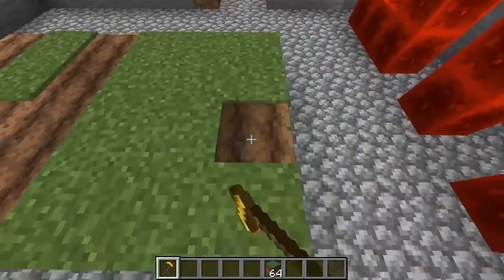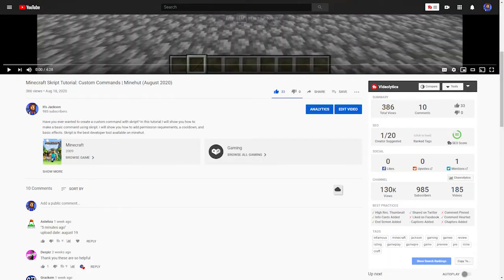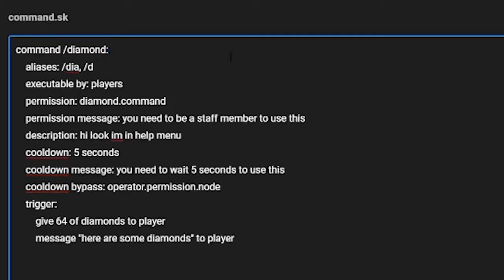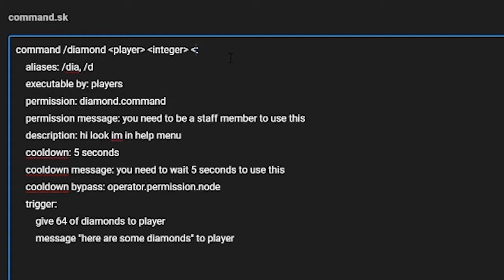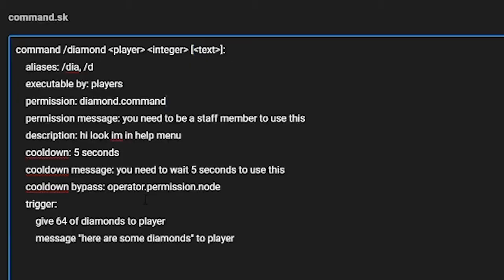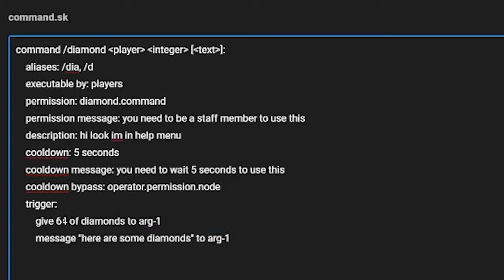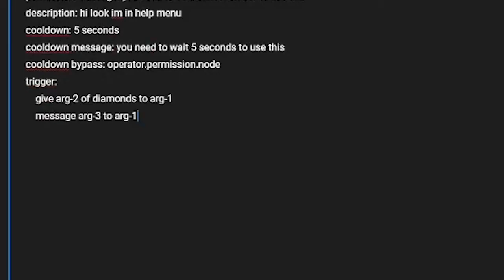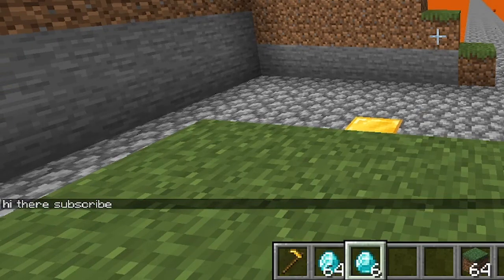Minecraft Skript Tutorial: Command Arguments | Minehut (September 2020)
Have you ever wanted to create a custom command with command arguments in skript? In this tutorial I will show you how to make basic command arguments using skript. I will show you how to make it so you can input different options into a command to change the outcome or effects of the command. This can include a player name, a number, an item, ect.

As you probably guessed, my name is Jackson. I make videos on all different kinds of games. These include Minecraft, HOI4, Windward, Ect.

Minecraft is a sandbox video game created by Swedish game developer Markus Persson and later developed by Mojang. The creative and building aspects of Minecraft allow players to build with a variety of different cubes in a 3D procedurally generated world.

Skript Script Coding Tutorial Documentation New Arguments August 2020 Custom Command

List of argument types (there are others in add-ons):
biome - Things like SWAMPLAND or FOREST. Note that when entering this into a command the biome names will need to be in all caps +
block - Dirt, sand, cobblestone. Any type of block alias or ID will work here +
boolean - true/on/yes or false/off/no
colour - Any of the colors you can use in Minecraft. Can also be able to be spelled color
enchantment - Protection, sharpness, unbreaking Any of the enchantments in Minecraft +
enchantment type - Works the same as enchantment, but has a level (sharpness 3) +
entity - Creeper, zombie, player Anything that moves/walks around
game mode - Survival/creative/adventure +
integer - A number without a decimal such as 1, 3, or 87
item - Any item in the game. Could also be a block in item form (You can also use 'material' instead of 'item')
living entity - Same as entity but without projectiles and primed tnt. Something living
money - Some amount of money. Note that the name of the currency must be included when executing this command (You should probably use number instead for this)
number - A number with a decimal like 2.5
offlineplayer - A player that is possibly offline. Requires the player's exact name
player - A player that is online. Requires only part of the player's name to be valid (like using 'demon' instead of 'demon_penguin')
potion effect type - Any kind of potion effect. Strength, slowness, haste, ect. +
projectile - Arrow, snowball, or thrown potion +
text - Any kind of text. The exactness of whatever the player typed in. Could be anything
time - The Minecraft time. Anywhere between 00:00 to 23:59 +
timperiod - Same as time, but can use 'night' 'day' 'dusk' and 'dawn' +
timespan - Some amount of time like "3 seconds" "8 ticks" or "5 hours" Note that the unit must be typed when executing the command
treetype - Any type of tree or giant mushroom "giant red mushroom" "redwood tree" +
weather type - The type of weather "clear/sun/sunny, rain/rainy/raining, and thunder/thundering/thunderstorm" +
world - The name of a world